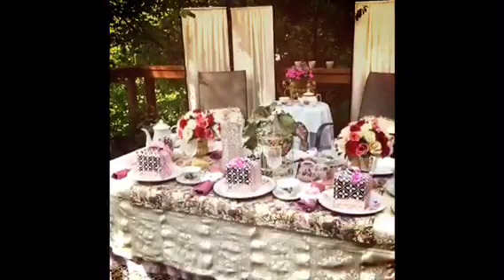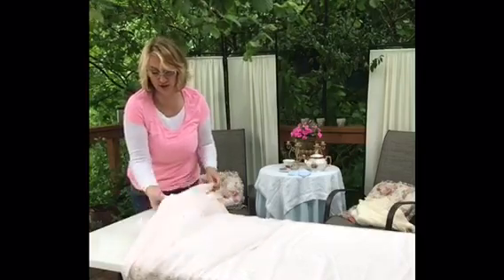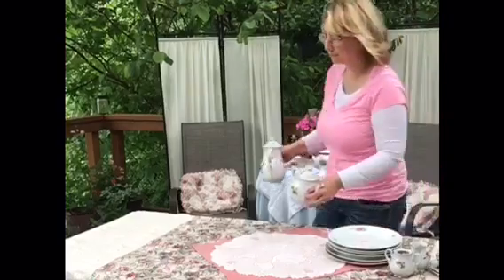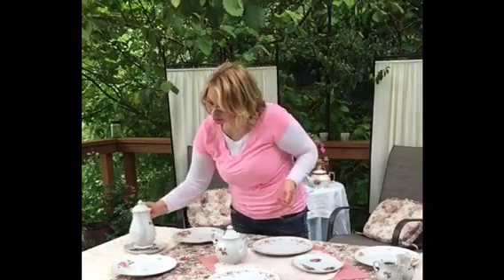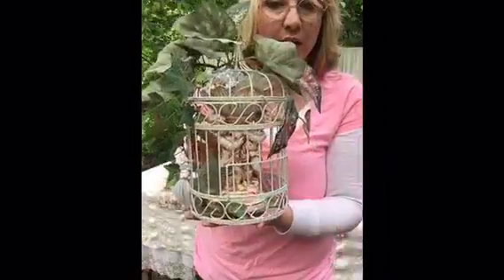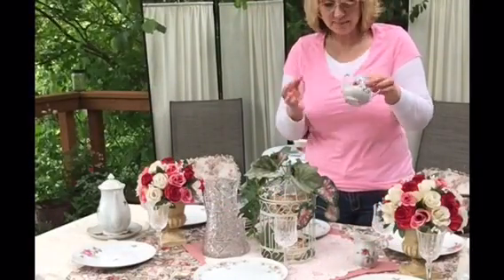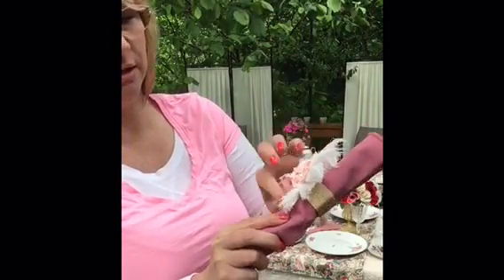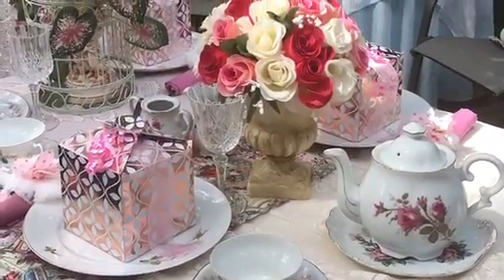~Tea Table Tutorial~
How to set, and decorate a tea table, what to put on it, where to place items, and what direction they should be placed. This is for a rectangle table.